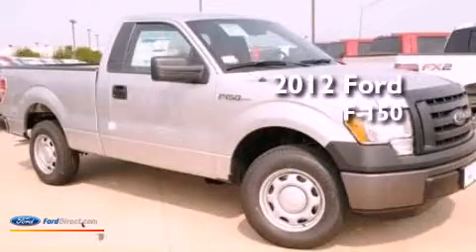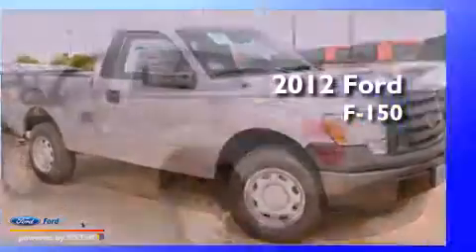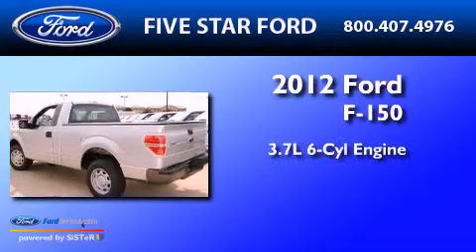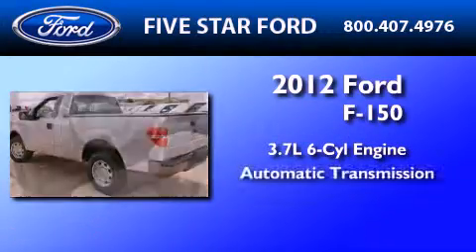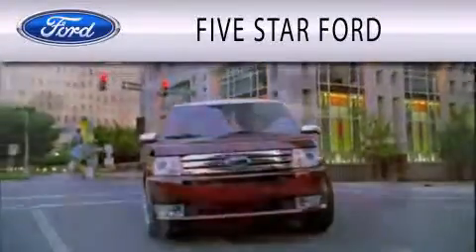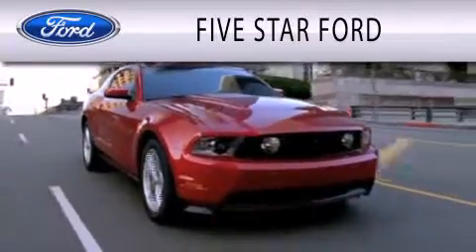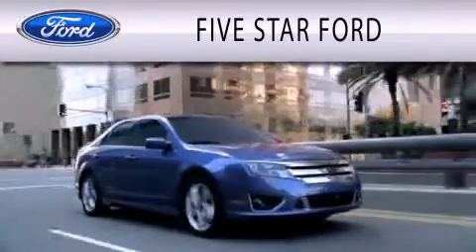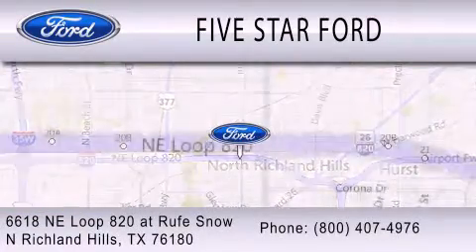2012 FORD F-150 North Richland Hills TX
Year : 2012
 Make : FORD
 Model : F-150
 Engine : 3.7L V6 24V MPFI DOHC FLEXIBLE FUEL
 Trans . : 6-SPEED AUTOMATIC
 Exterior : INGOT SILVER
 Miles : 4

 Stock : CFC01643